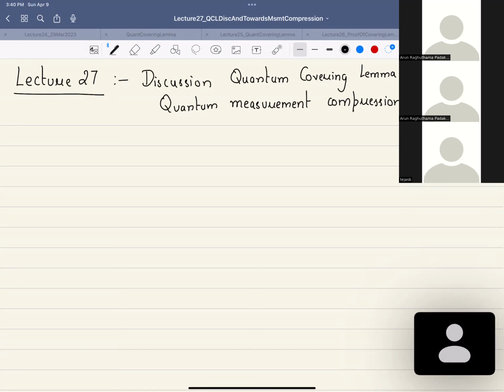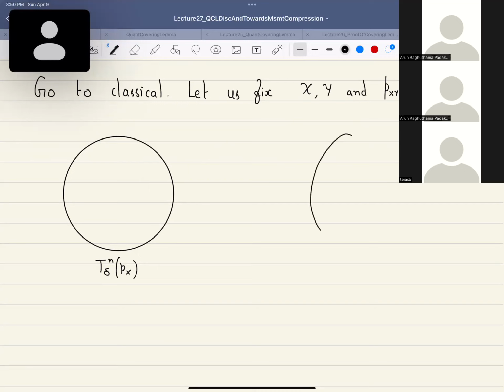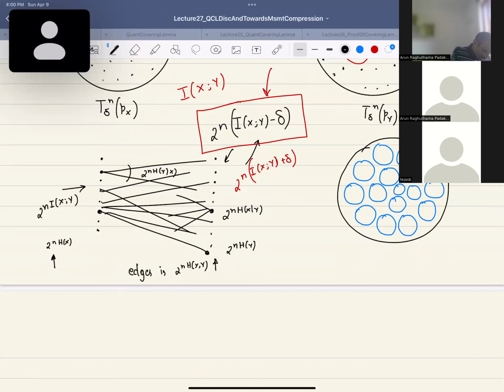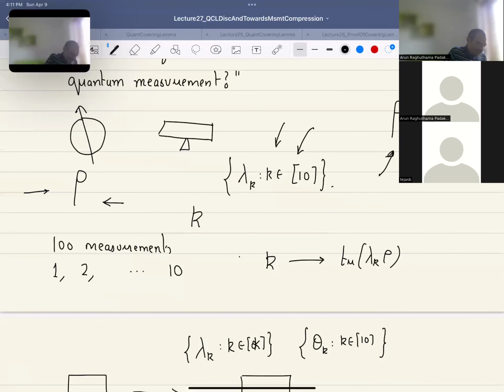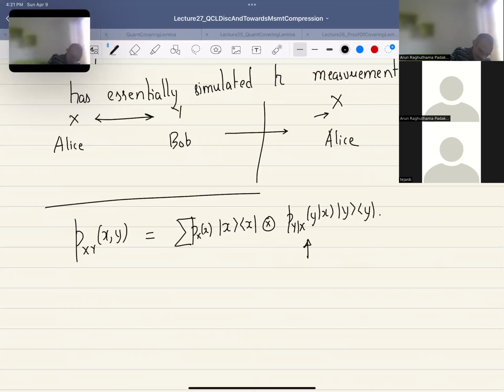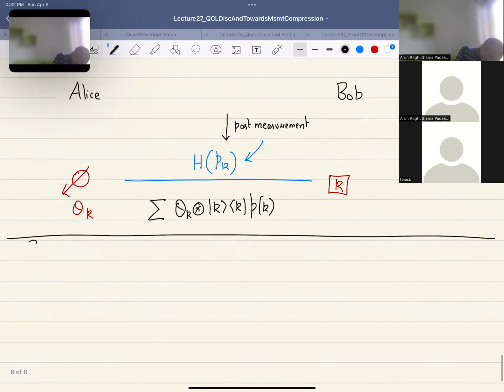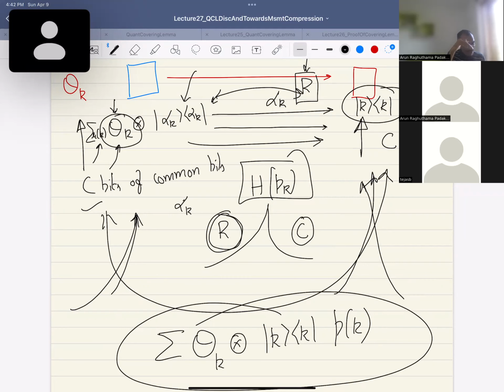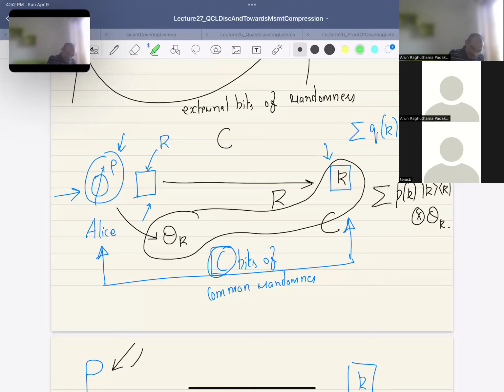Quantum Information Theory - Lecture 27 - Arun Padakandla - 09.04.23